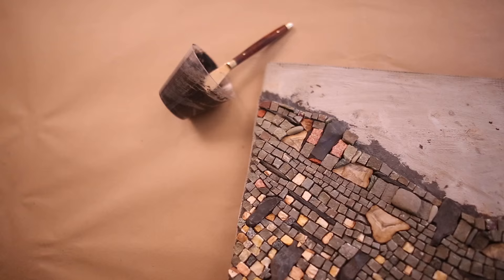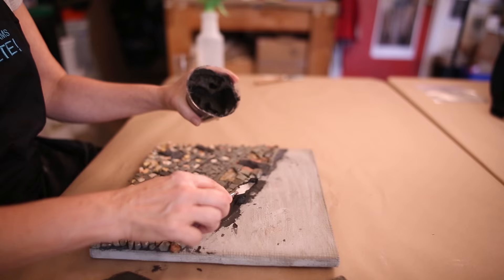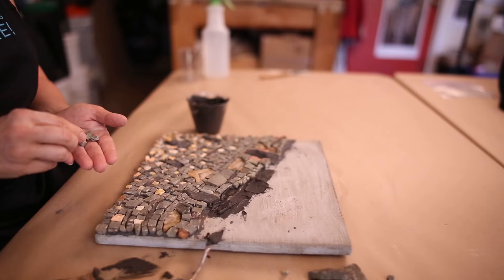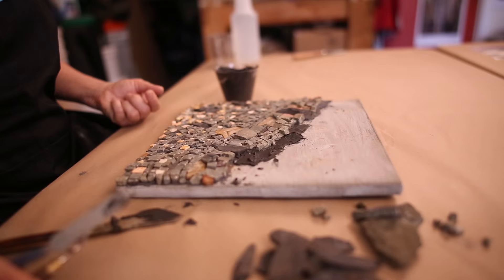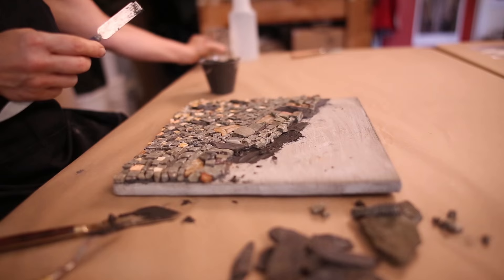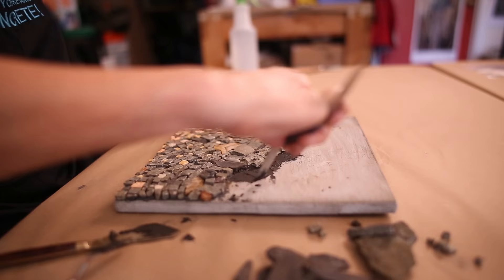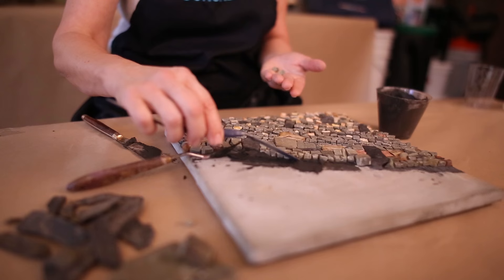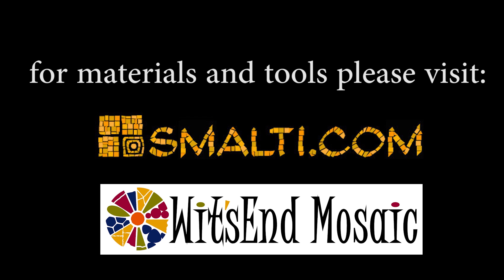Working in a Thinset Mortar Setting Bed and your Mosaic Art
A simple explanation and a couple of good tips for working in a bed of thin-set - the most appropriate adhesive for stone, marble, and smalti. "Make it Mosaics" wants to share short cuts whenever we can!

Our favorite thin-set is made by Laticrete. You can purchase at most tile distributors and online:
LATICRETE 254 Platinum Thin-Set Mortar

Make it Mosaics Kit

other links:
Simple Set Thinet Mortar